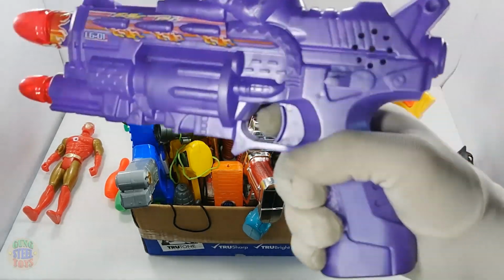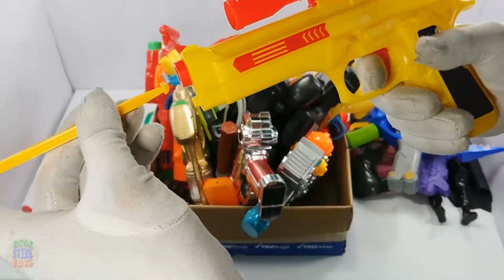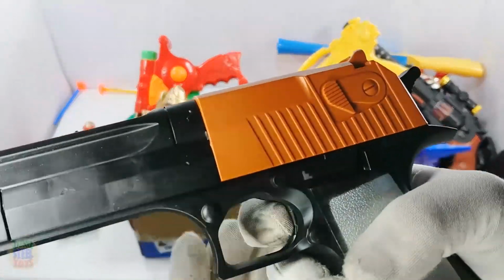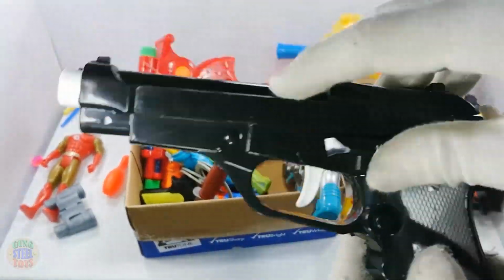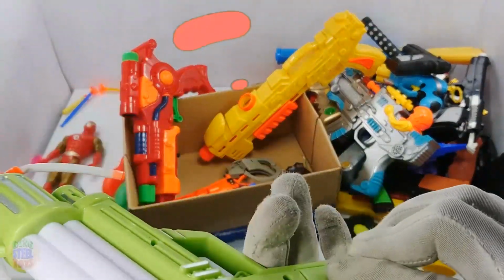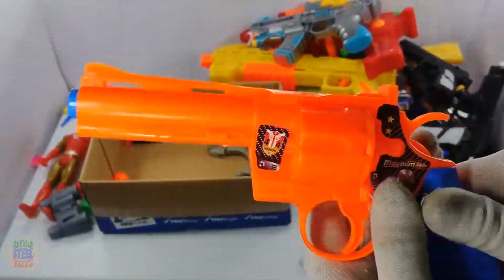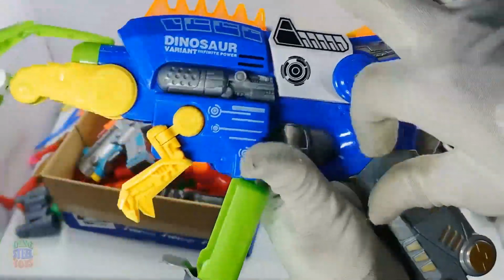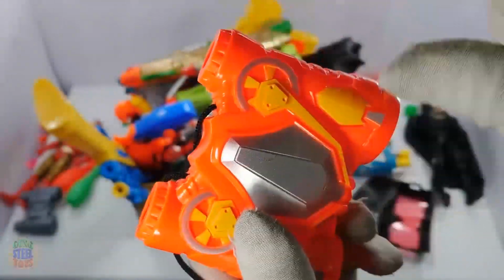Box Full Of Toys | Gun Toys Colored